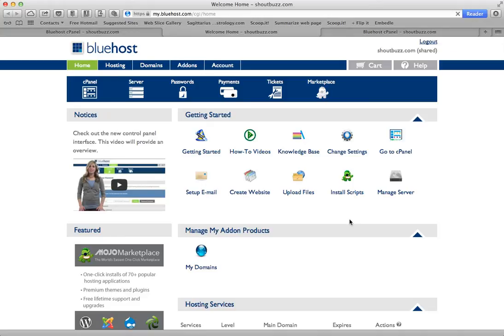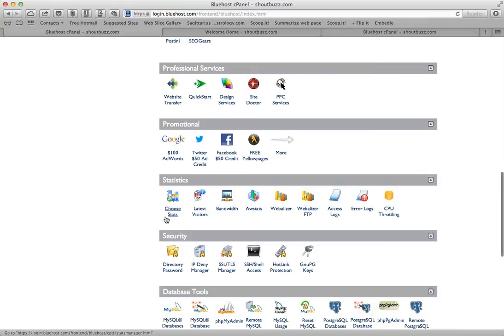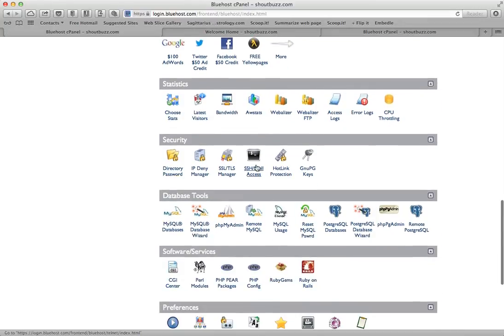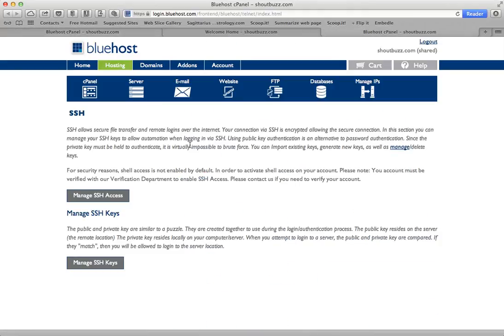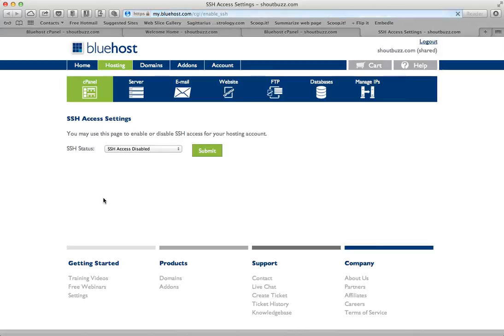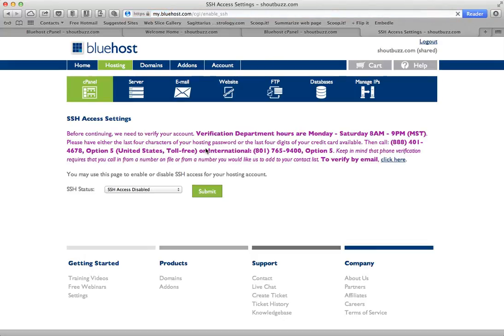Enabling SSH access on Bluehost shared Hosting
A complete guide on how to enable SSH access on your Bluehost cPanel hosting. You need to verify your account to enable Shell access.